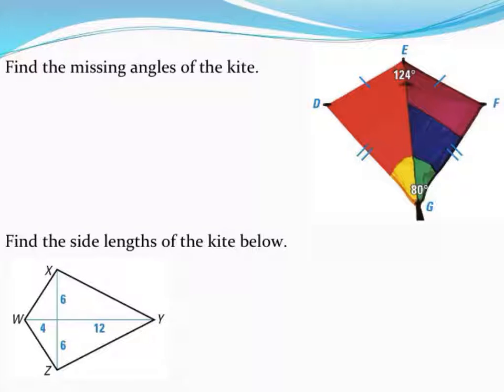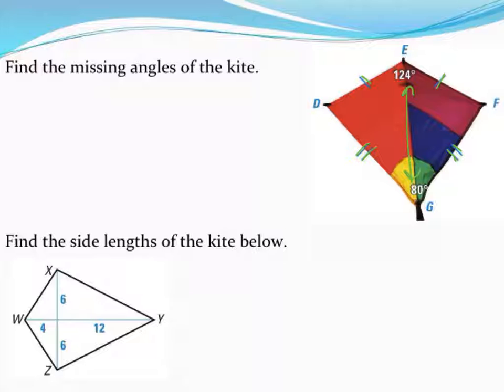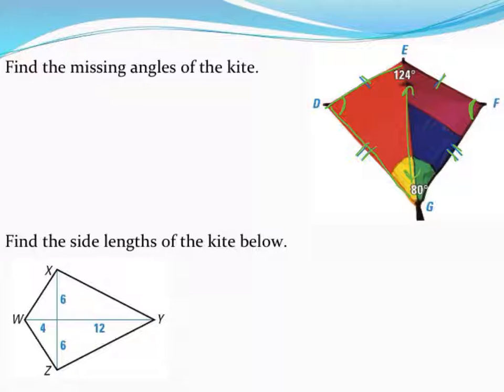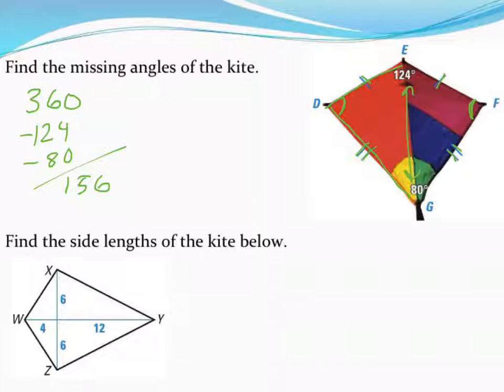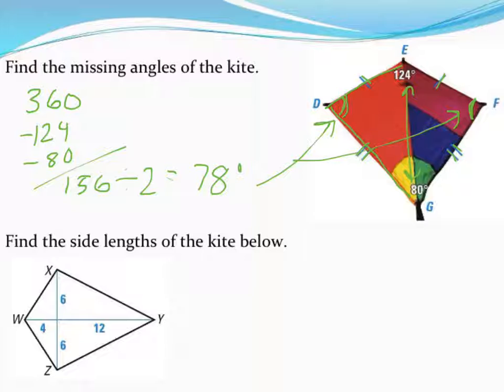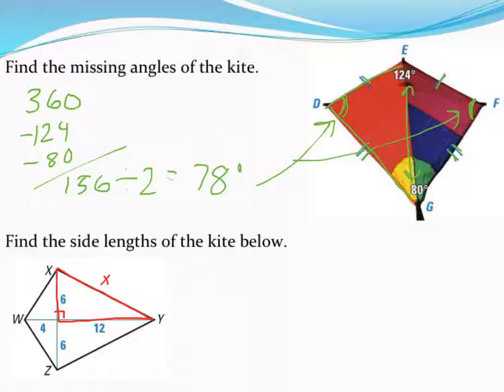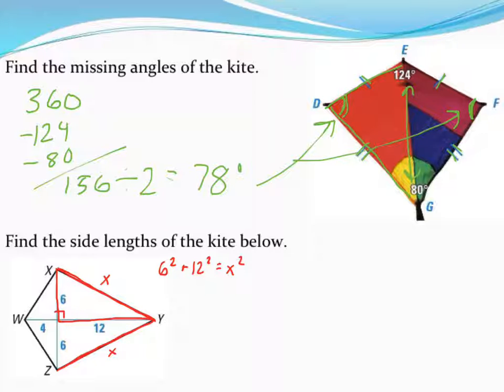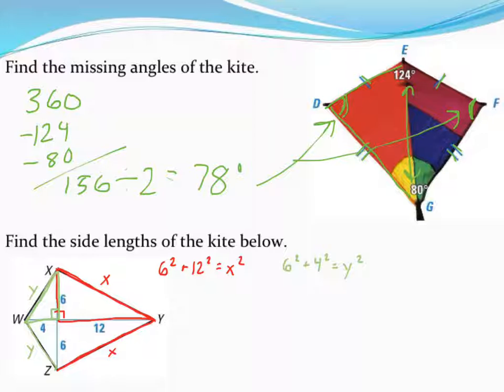Using properties of kites to solve problems